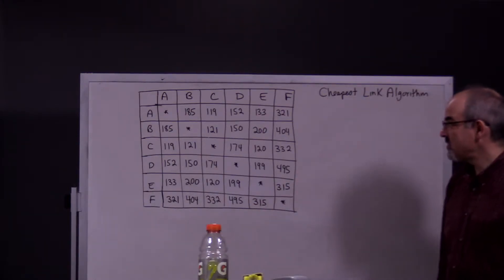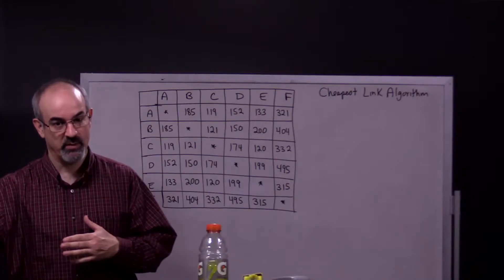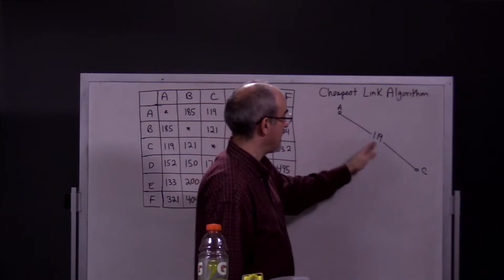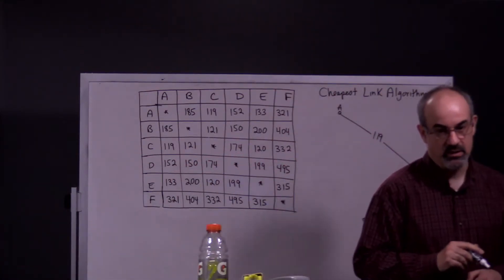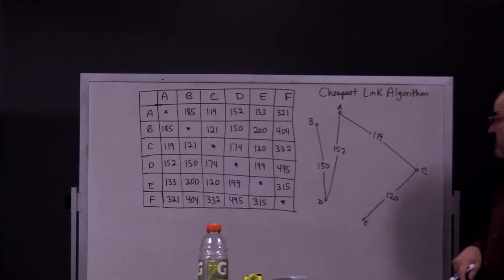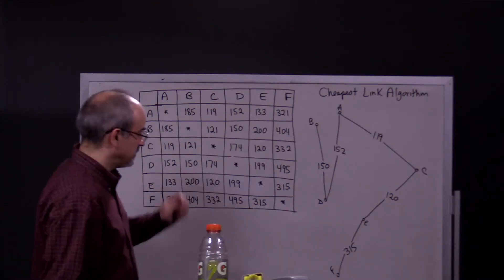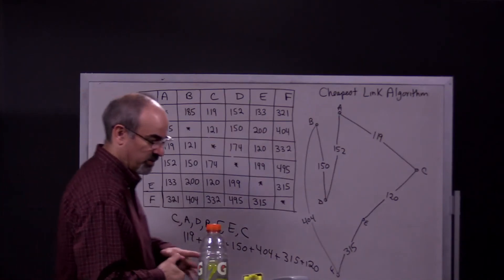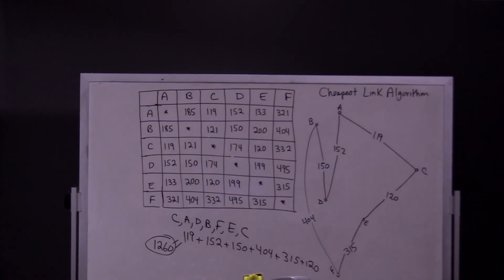Cheapest Link Algorithm with a Chart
Using the Cheapest Link Algorithm with a chart in a graph with six vertices.